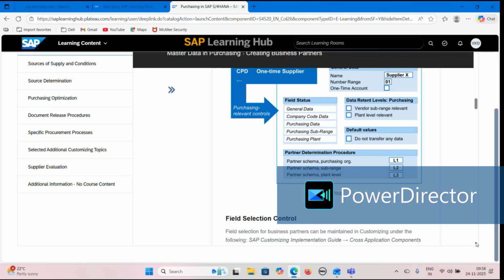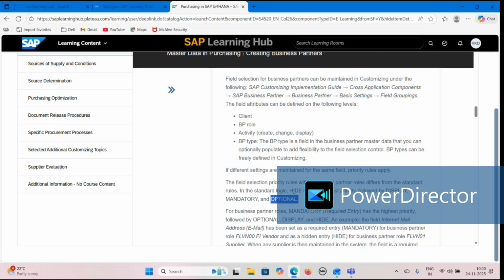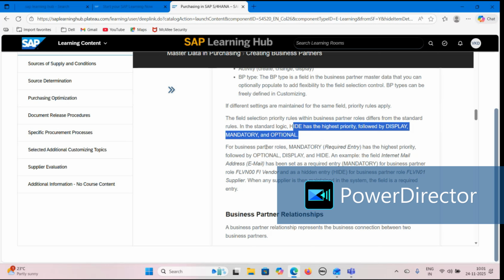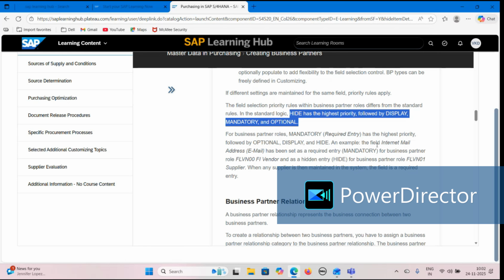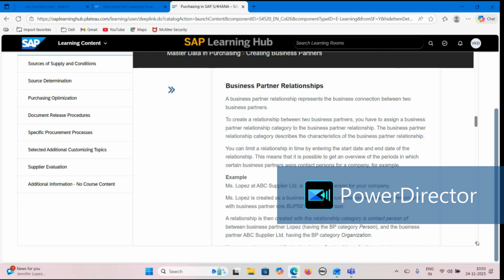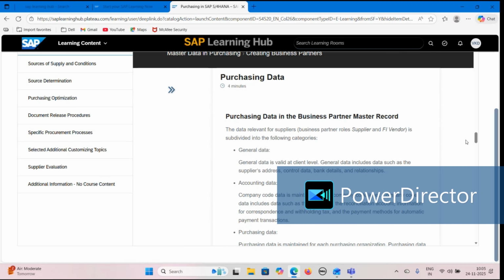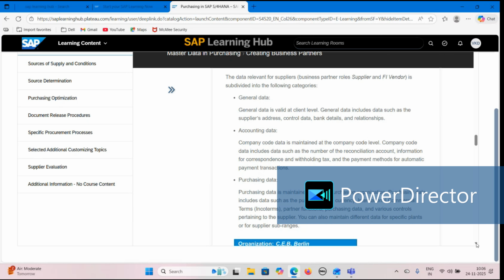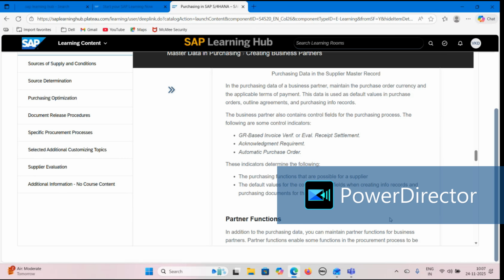SAP MM S4HANA|Purchasing in SAP S4HANA|Vendor Master|BP Organization Level|Vendor master continued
Explaining the Business Process in SAP S/4HANA Sourcing and Procurement for SAP certification. Purchasing in SAP S4HANA, Vendor master, BP, Business partner concept, BP roles, BP categories and account groups, Vendor master organization levels and field control attributes.